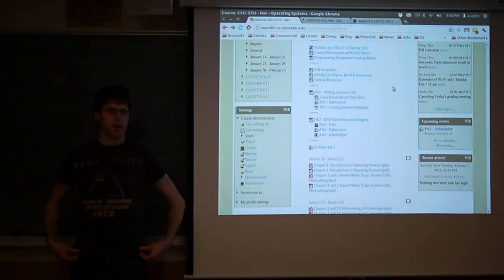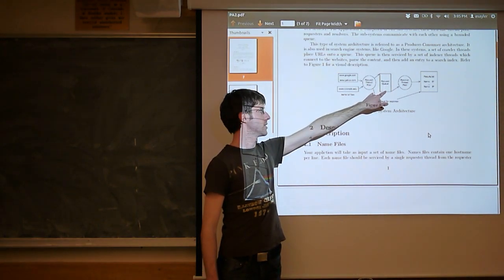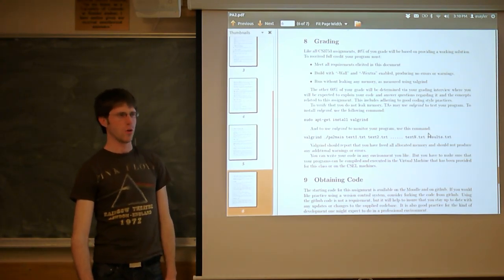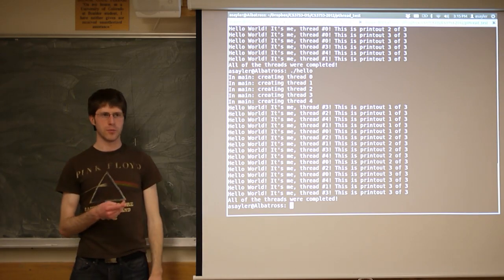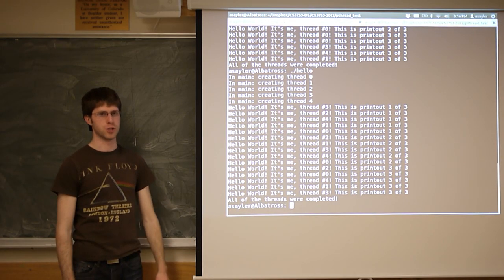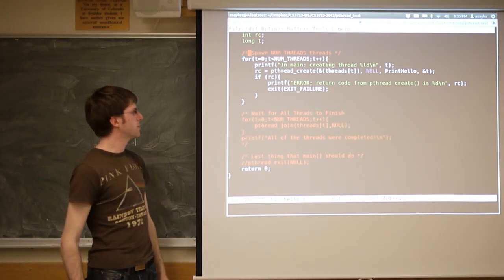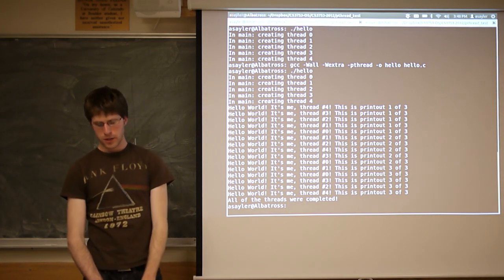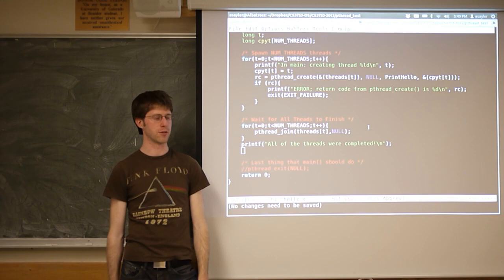CU-CS3753-2012-Week4-Recitation-02/08/12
Week 4 Recitation (02/08/12)
Topic: Programming Assignment 2, pthreads, and Multi-Threaded Programming